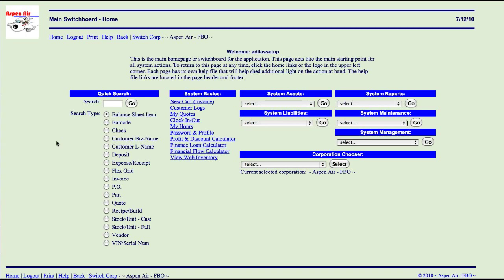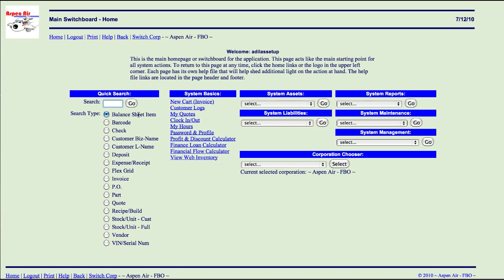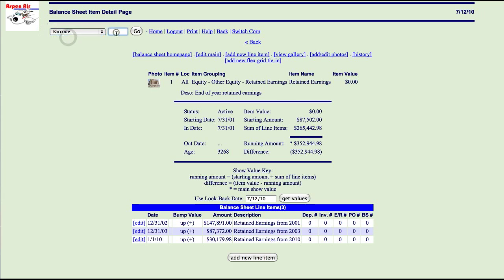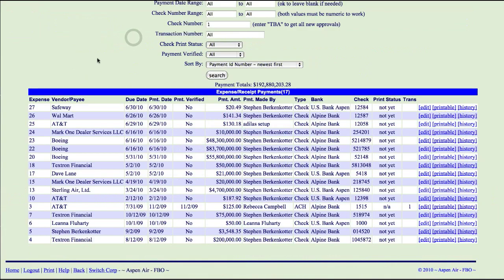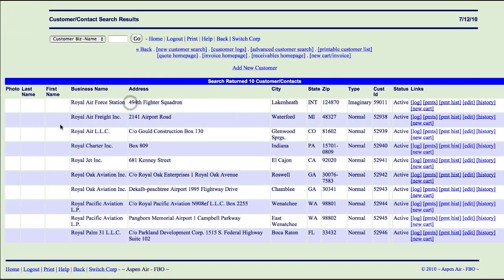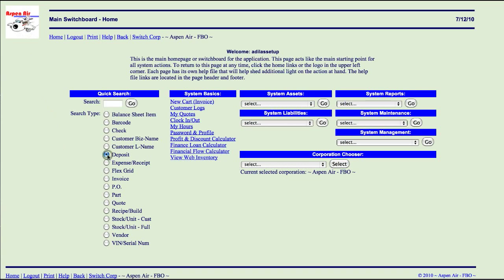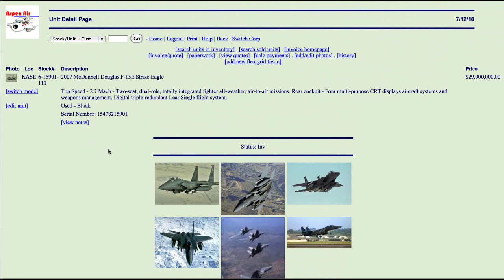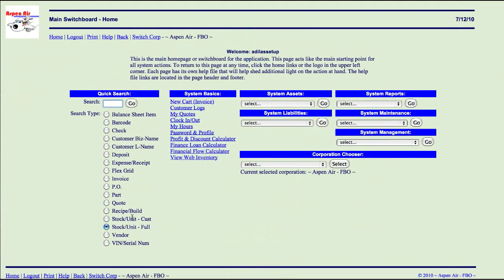adilas main switchboard quick search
Balance Sheet Item/Intro 0:00-1:00
Barcode 1:00-1:25
Check 1:25-1:55
Customer (Biz-name)(L-name)/Deposit/Expense Receipt/Flex Grid/Invoice/P.O./Part/Quote/Recipe Build 1:55-2:50
Stock Unit -Cust 2:50-3:18
Stock Unit -Full 3:18-3:42
Brief Overview of Vendor/Vin Number/Serial 3:42-4:09

How to quickly search an item